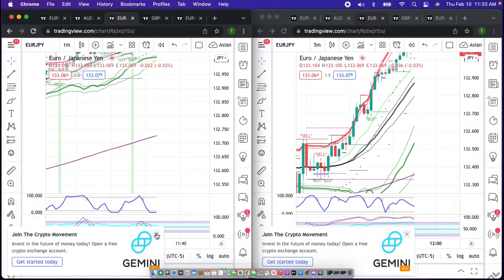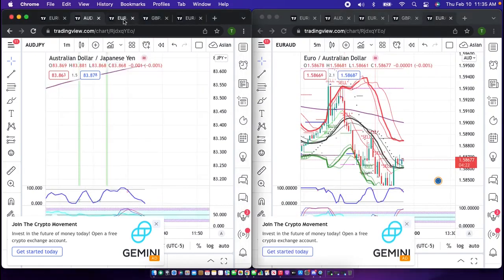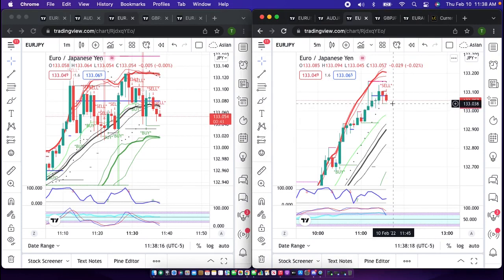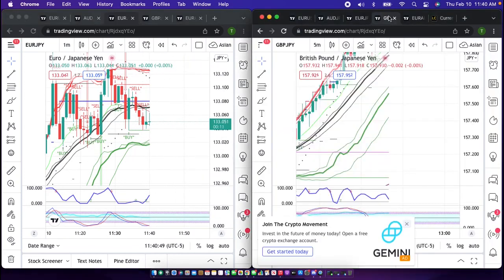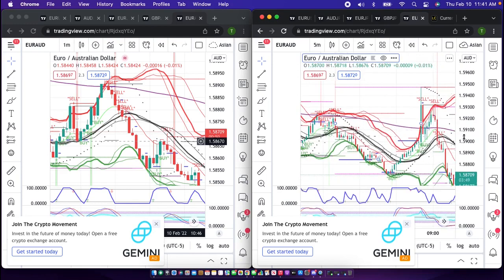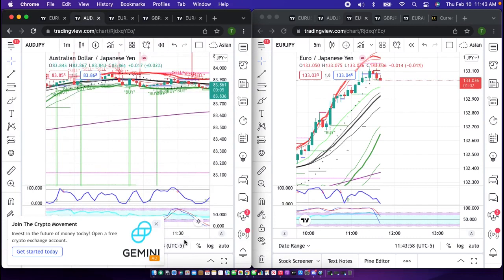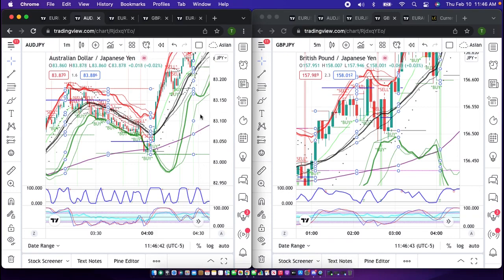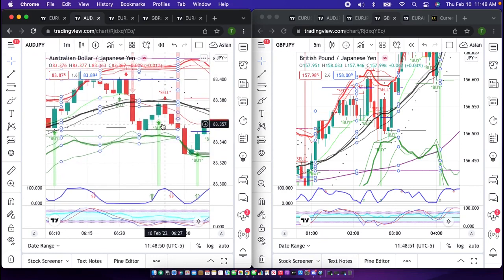Free Binary Options Course - Strategy Breakdown (4/6)